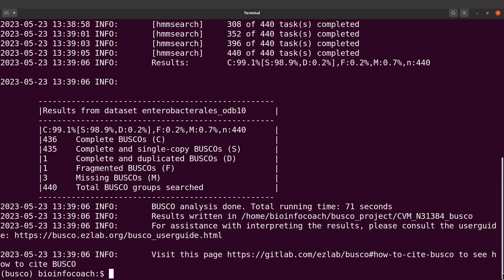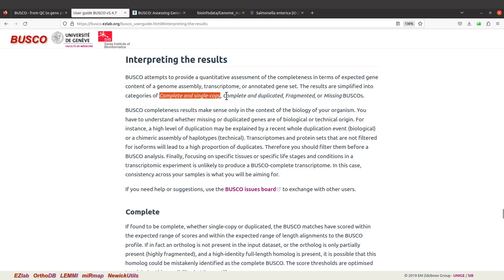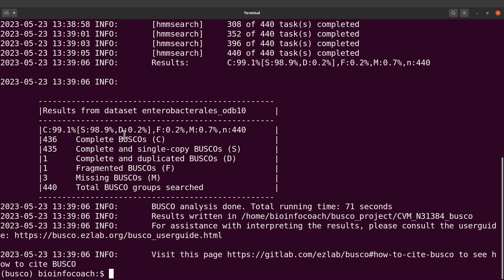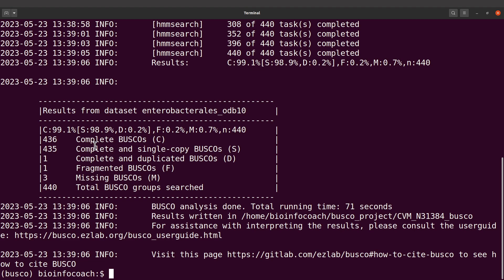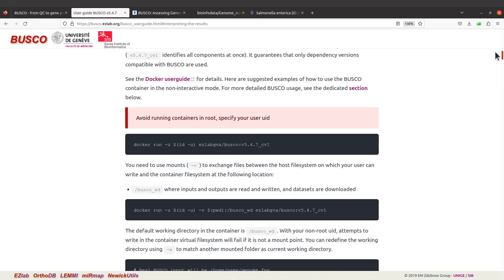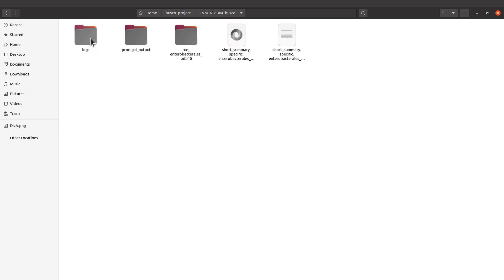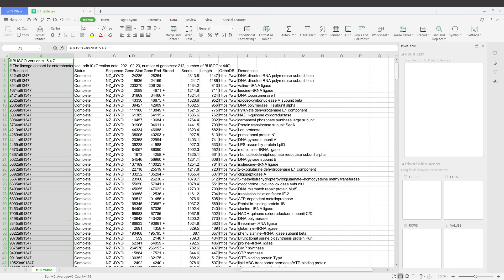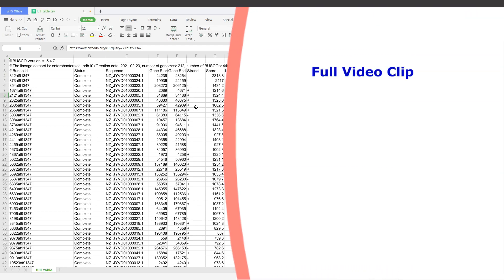Interpreting BUSCO Result for Genome Assembly Completeness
BUSCO Tutorial for genome assembly evaluation

Metagenomics